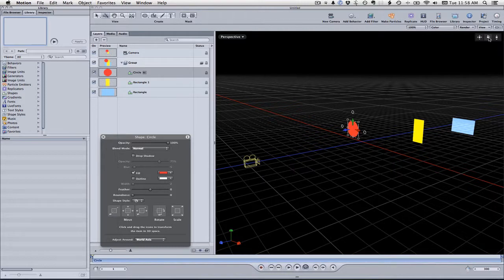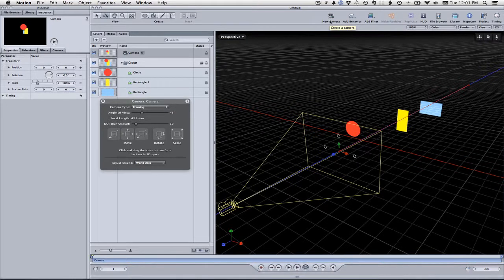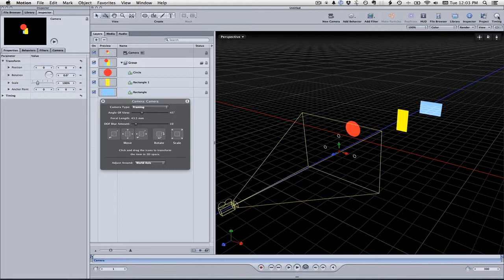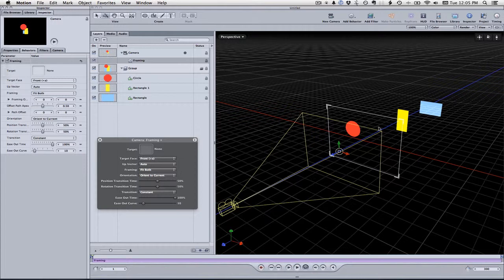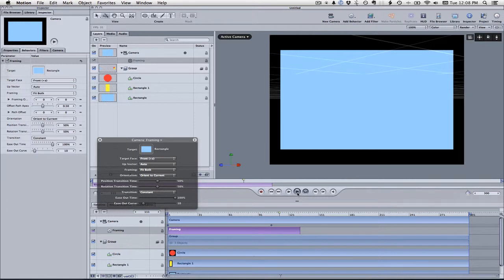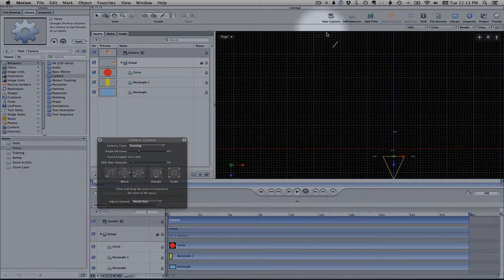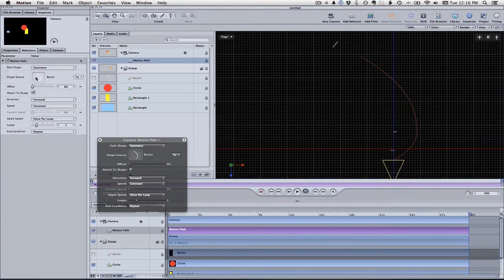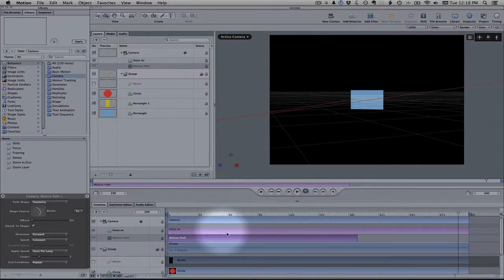Motion 3-D part 2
Moving objects in 3D space with keyframes and behaviors